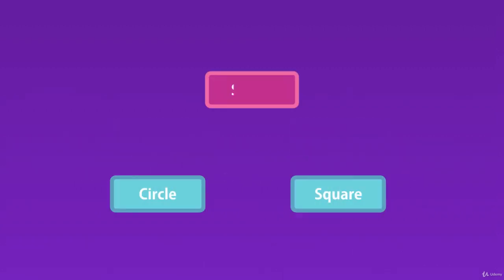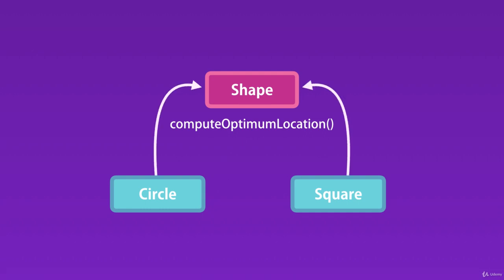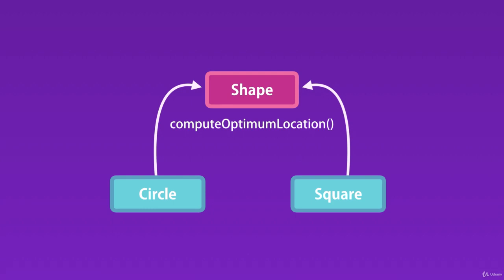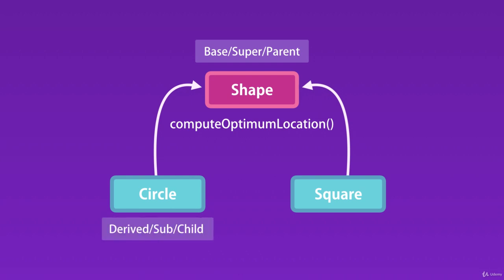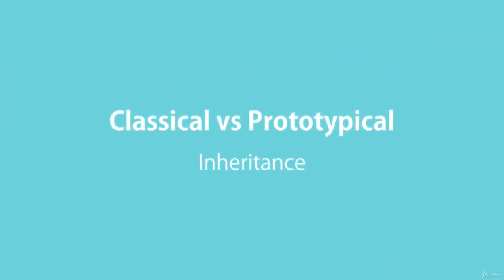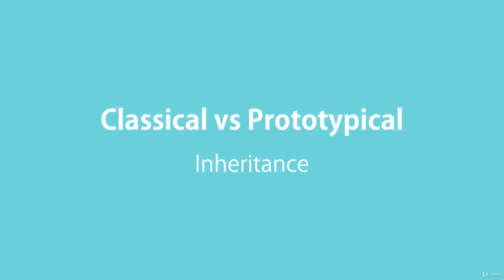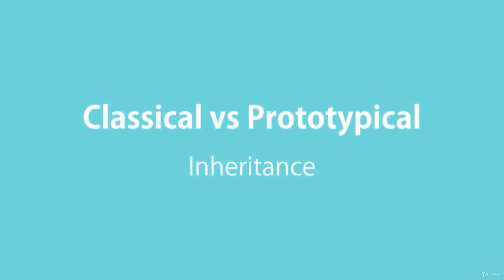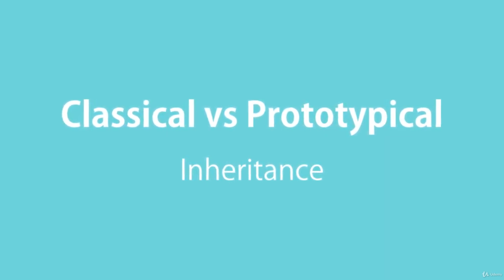021 1 Inheritance